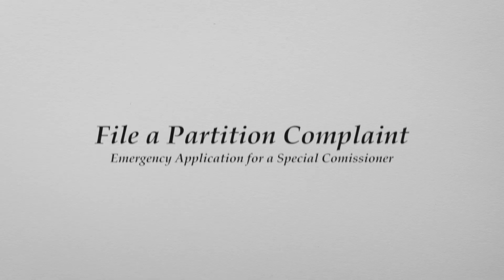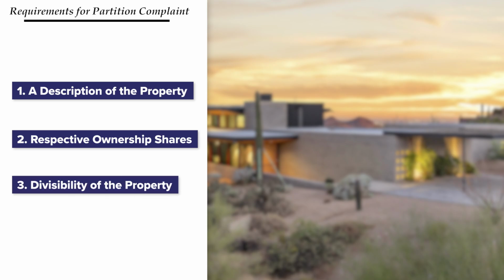Co-Owner Refuses to Sell? This Arizona Law Changes Everything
Are you stuck owning property with someone who refuses to sell?

Joint property disputes in Arizona can feel impossible when co-owners disagree about selling inherited property, sibling real estate conflicts, or ex-partner ownership issues. An Arizona partition action may be the legal solution that allows you to force the sale of jointly owned property and recover your fair share.

In this video, I explain how a real estate partition action in Arizona works, including what happens when co-owners disagree, how the court can compel a sale, and how proceeds are distributed.
This is one of the most powerful legal tools for resolving disputes involving inherited property, former partners, or shared real estate investments.

00:00 When Co-Owners Disagree
00:26 What Is a Partition Action in Arizona?
00:50 Sibling Inherited Property Dispute Example
01:38 Filing a Partition Complaint
02:28 Partition by Sale vs Partition in Kind
03:14 Court-Appointed Special Commissioner
03:36 Right of Contribution Explained
04:35 How Courts Equitably Divide Proceeds
05:27 Why You Don’t Have to Stay Stuck

If you’re facing a joint ownership dispute in Arizona, contact Provident Law to explore your options and protect your financial investment.

Want to see if we can help you ? 📞 Reach out today for a consultation!